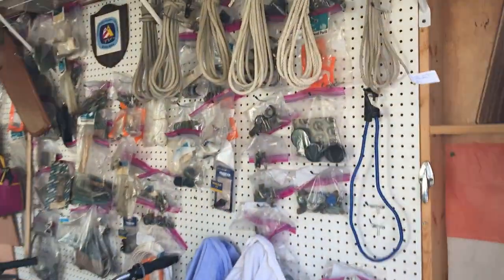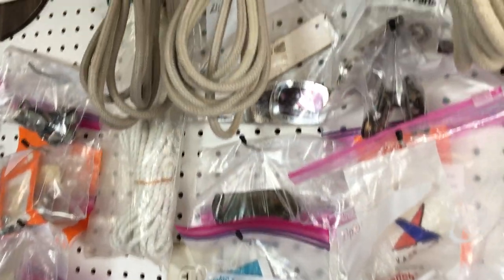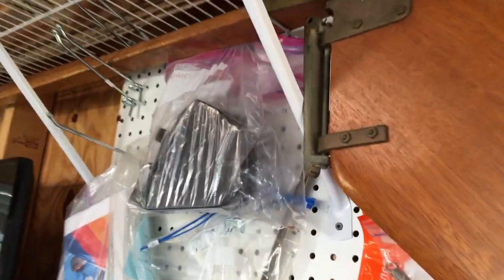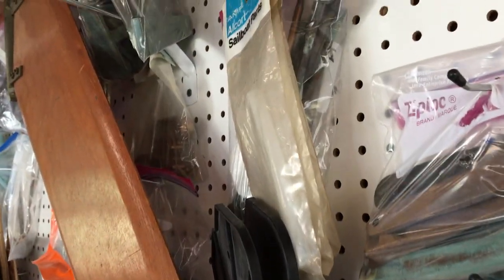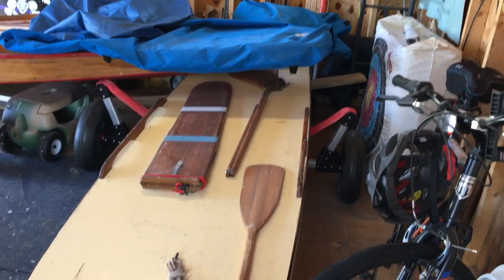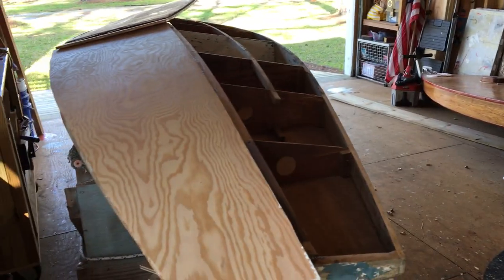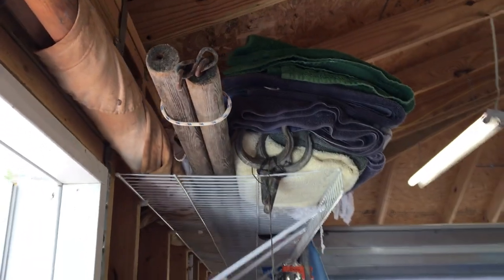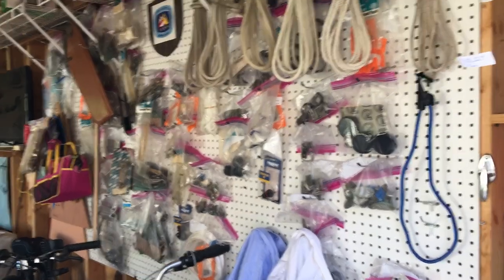Sunfish and Sailfish Sailboat Parts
Spring Commissioning time and we have a ton of parts. That way we can trade payment and address info in private. Or leave us a message here and we'll figure it out. We can also help out with technical advice. And check out our book The Sunfish Owners Manual on Amazon, great information on buying, sailing, repairing, storing and selling the World's most popular boat. ANother fun book to look though, Skipper's Guide to Small Boat Knots.
Fair Winds! Clark and Skipper